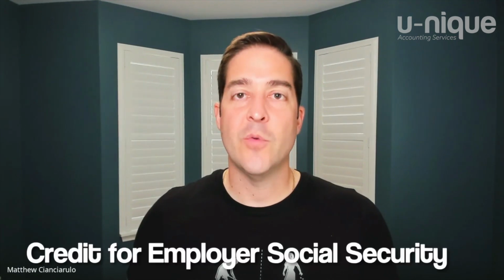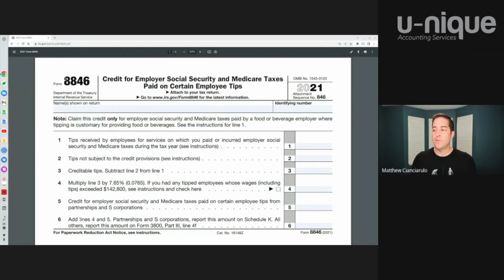The FICA Tip Credit for Restaurants 2023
00:00:00 Chit Chat with Matt
00:00:56 Intro to the FICA Tip Credit for Restaurants
00:01:12 Tax Form 8846
00:01:44 What Is The FICA Tip Credit?
00:04:00 What Other Credits Are There?
00:04:36 What If You Didn't File For The FICA Tip Credit?

After two years of closed restaurants, bars, and other food & beverage establishments due to a global pandemic, hospitality businesses could all use a little love… err… money, couldn’t they?

In today’s video, we’re going to share one of our favorite tax credits for restaurants and bars: the FICA Tip Credit.

Let me start off with some strong words of advice.  If you own and operate a bar/restaurant and your accountant is not taking advantage of the FICA Tip Credit on your tax returns, then you are losing out on tens of thousands of dollars of tax credits, every year.

There is no room for grace/slack here with a bad professional.

Ditch them as fast as possible and please find yourself a better accountant as the benefits will outweigh the increase in fees.

In fact, this video was a direct result of a new client we picked up on the west coast.

They have been operating a bar for over 5 years that generates around $500,000/yr of revenue, and never claimed this credit.

Their accountant made them miss out on about $60,000 of tax credits.  Luckily we can amend a few years, but more than half of this credit is permanently lost.

So what is the FICA Tip Credit?  Essentially the FICA Tip Credit is free money from the government that you can claim back based on the amount of tips that your employees report.